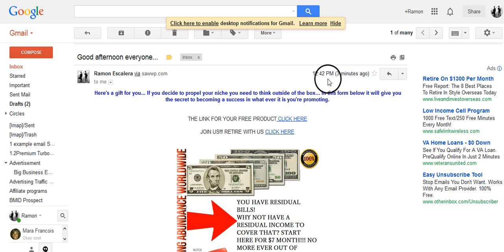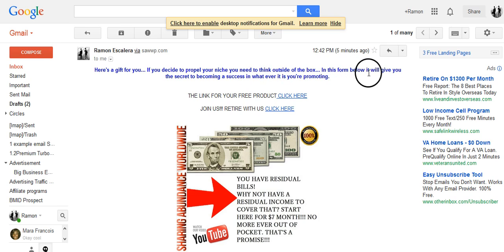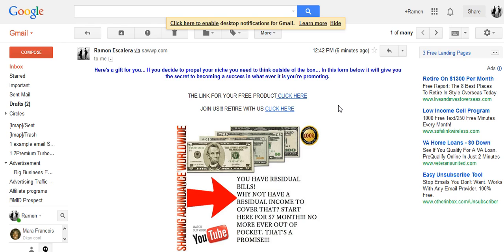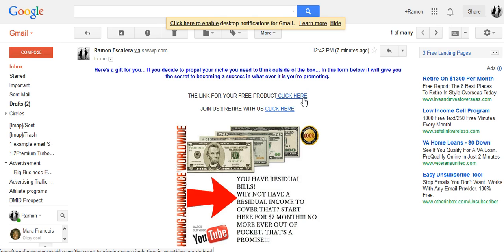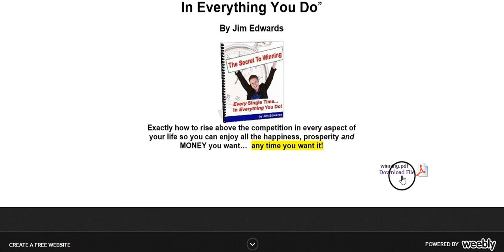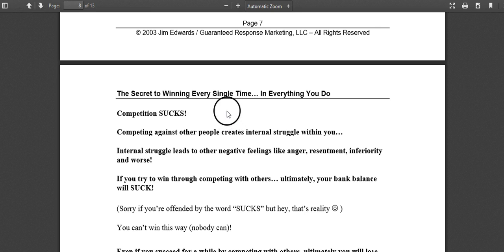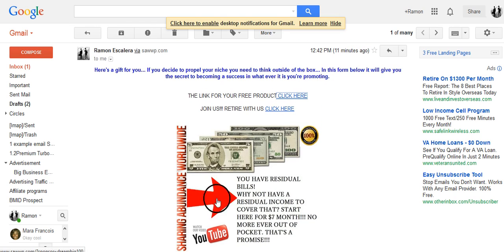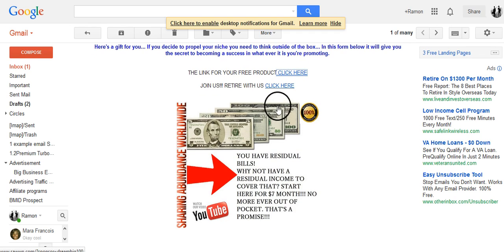HOW YOUR FREE AUTO RESPONDER WORKS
Free auto-responder with sawwp works great. for more tips & tricks please